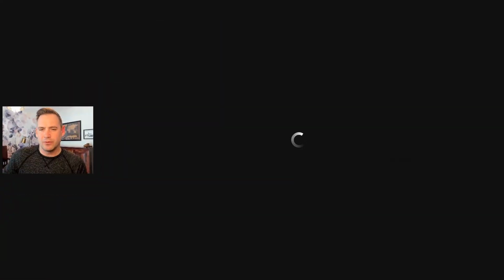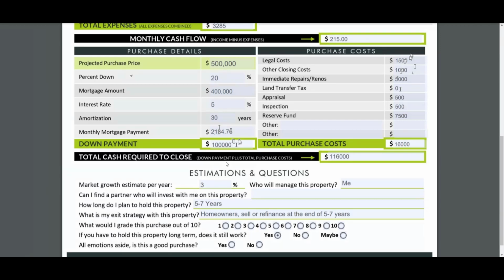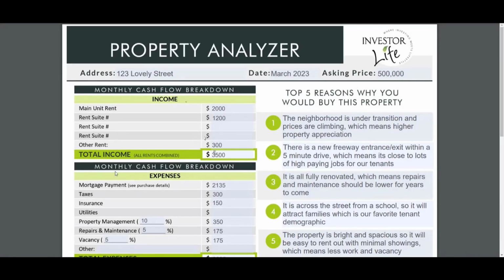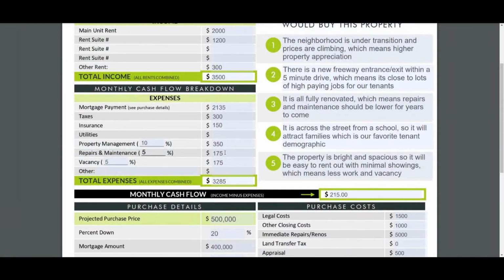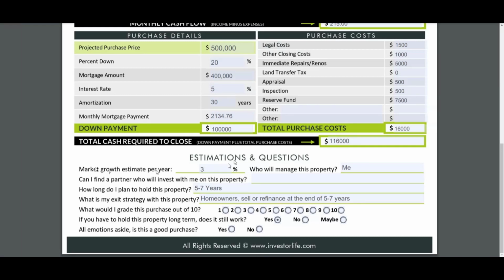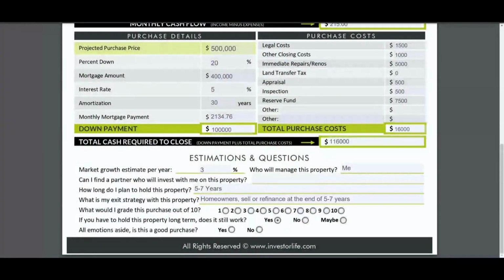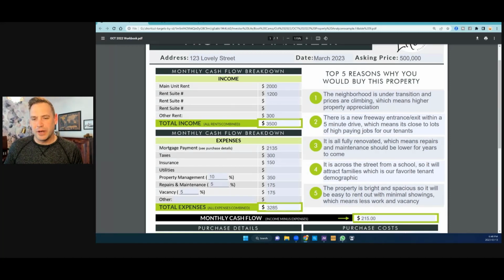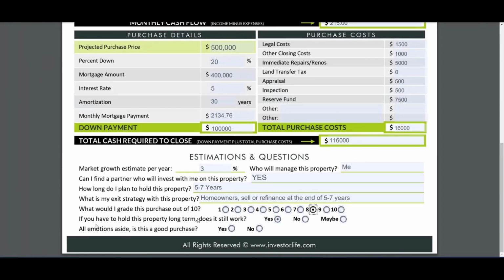How To Analyze a Property For Long Term Investment THE RIGHT WAY!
In this video, we're going to show you how to analyze a property for long term investment in a way that will help you make money. We'll go over the key things you need to look for and give you an idea of what to expect when analyzing a property.

📞 Book a free call to discover how to safely start or scale your real estate portfolio

📈 If you want to scale your investing FAST; our IGNiTED! mentorship program is dynamite. Read testimonials from our clients that have gone from being stuck to being on fire!

📺 We do FREE LIVE TRAINING every Tuesday at 7pm EST. Get your questions answered in real-time

🏡 We help investors scale their portfolios. We started from nothing and quickly bought over 100 properties - using none of our own money.  Yes, for real.  We raised money from other people, bought properties together, and split profits. It changed our lives and the lives of those that invested with us.